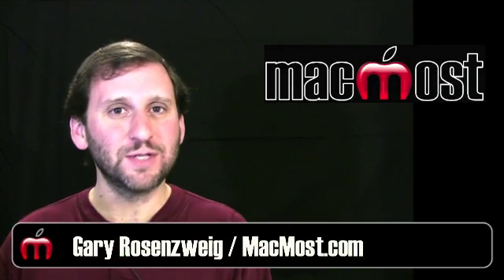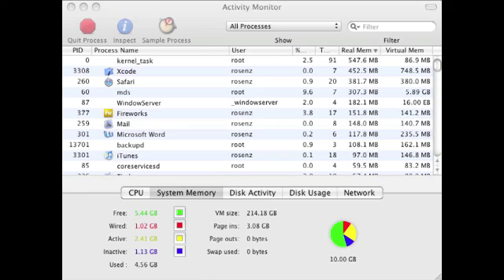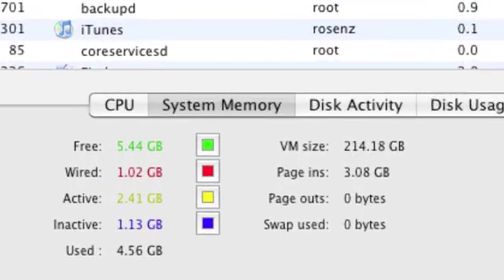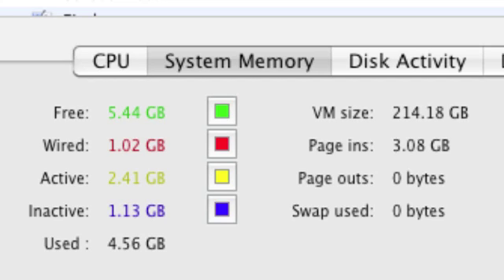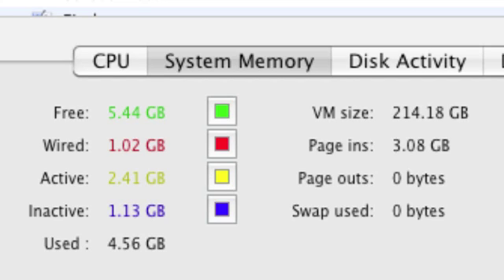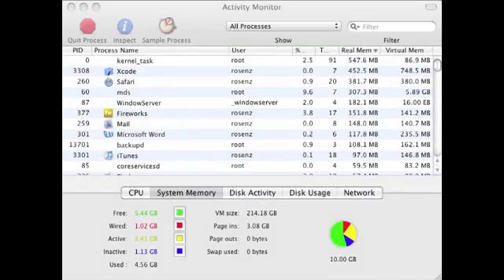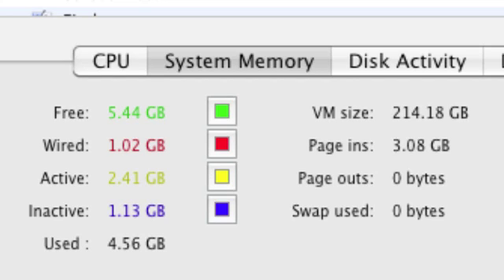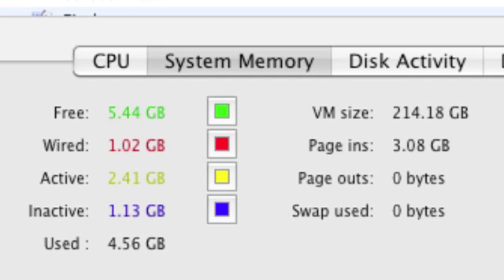Understanding Memory Use with Activity Monitor (MacMost Now 390)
You can use Activity Monitor to see how your Mac is using memory. But what do free, active, inactive and wired mean? How about page ins and page outs? Plus, learn to use them to figure out if you need more memory.